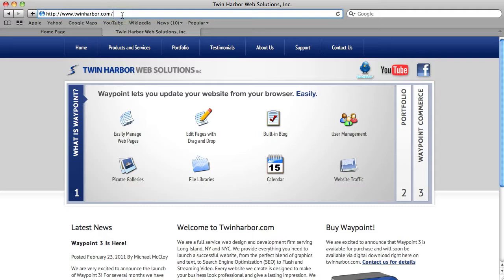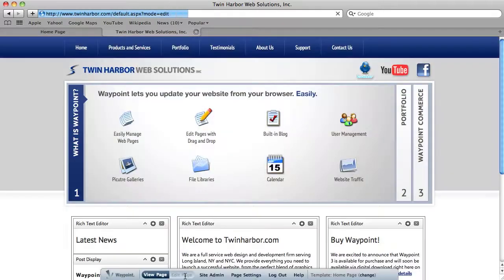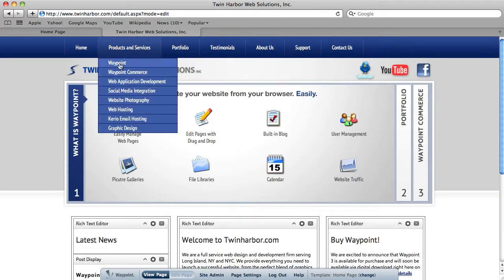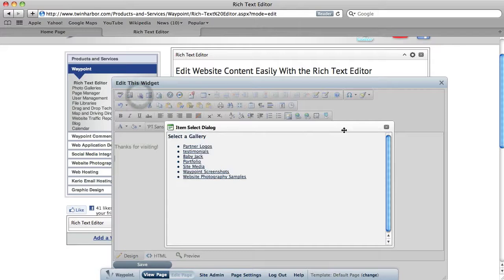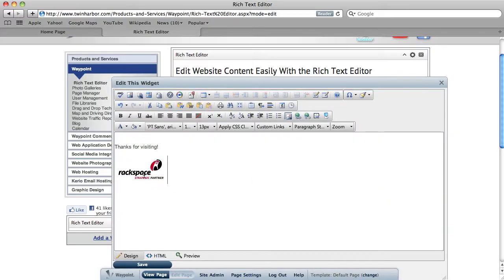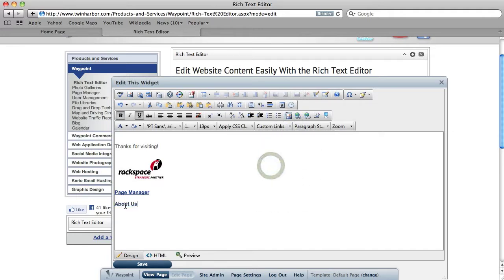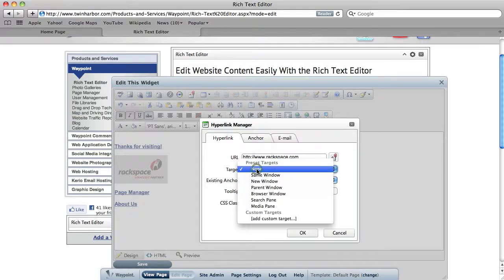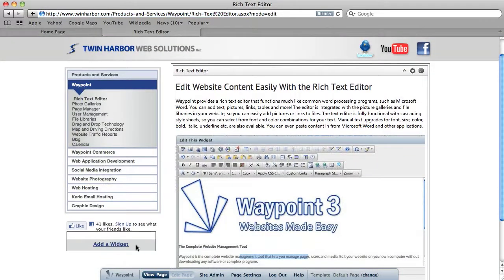Rich Text Editor Overview.mov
How to edit your website content using the rich text editor in Waypoint. Waypoint allows you to manage your website from your browser easily. For more information about Waypoint, please visit our